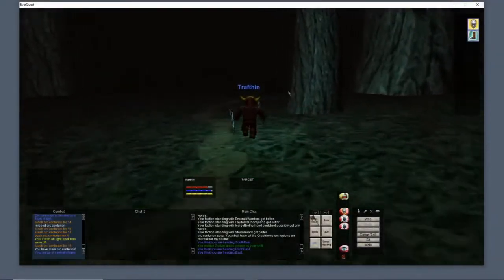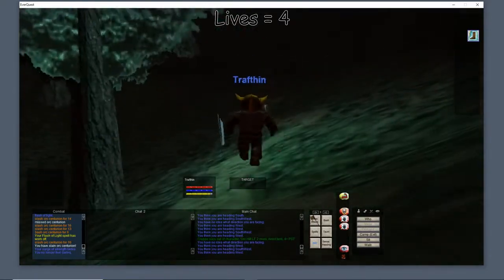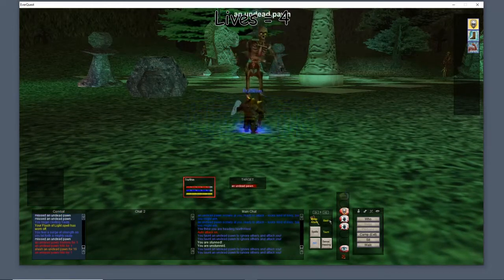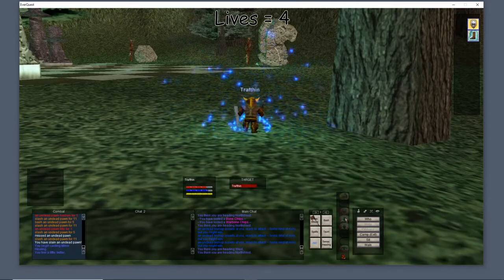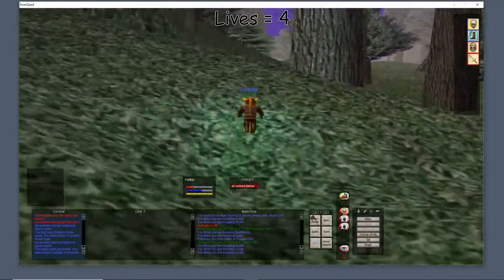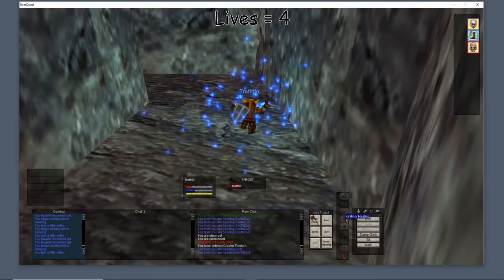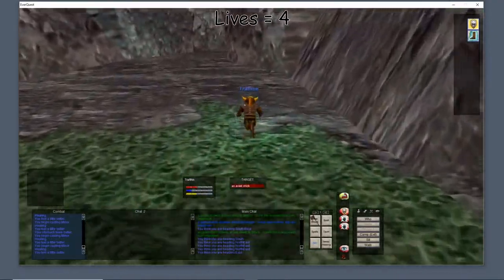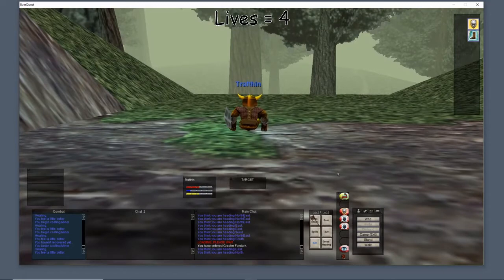P99-9Lives Challenge Ep 24 Bishop takes Paladin!?!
We try to change up hunting grounds and visit the chessboard in Butcherblock Mtns.

Challenge Rules:
1. Random race only

2. Random class only

3. Only have 9 total lives - after 9 deaths the toon is retired and a new toon is rolled

4. No handing gear from a retired toon to the new toon

5. Can buy/sell/trade - but have to earn the plat/items ourselves.

6. Can get buffs from others

7. Solo as much as possible (pending update? we shall see)

Once we really get into the challenge some rules may be added or changed, but here is our idea out of the gate. Should be super challenging, but also super fun.